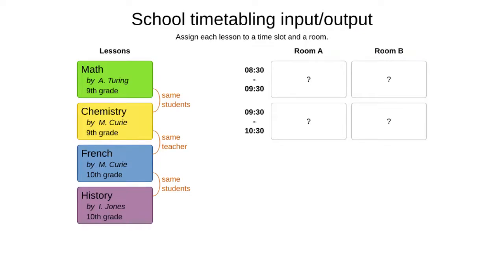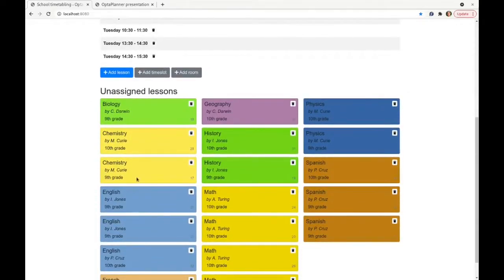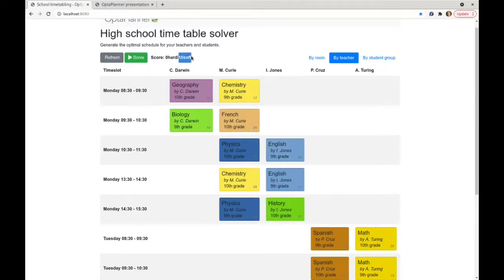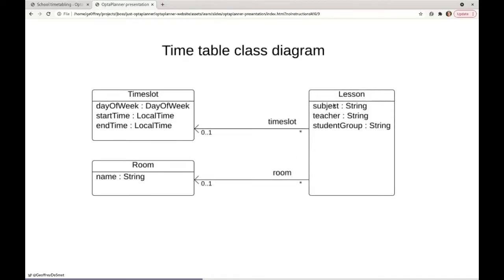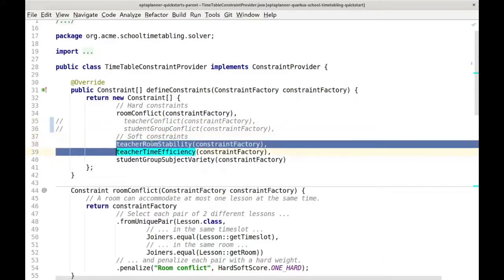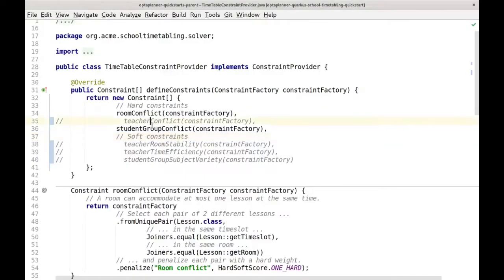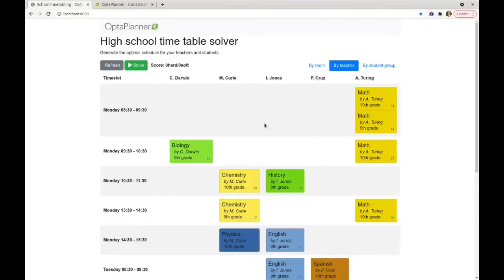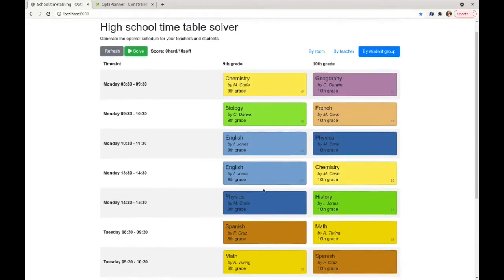School timetable optimization with OptaPlanner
Assign lessons to timeslots and rooms to create the optimal schedule for teachers (compact roster without gaps, room stability) and students (subject variety).

00:00:00 Introduction
00:00:13 Problem
00:01:05 Demo
00:01:49 Hard constraints
00:02:28 Soft constraints
00:03:20 Implementation
00:08:47 Outro